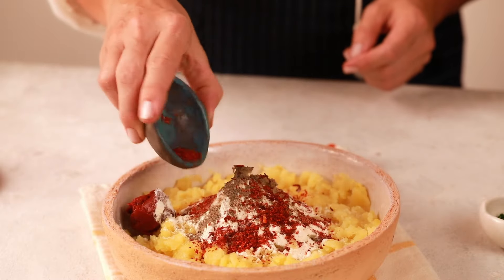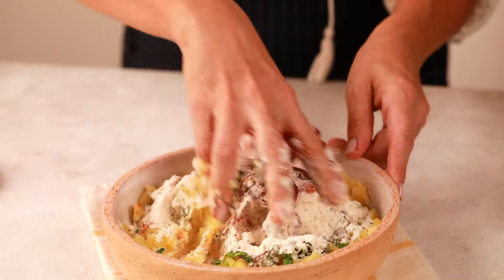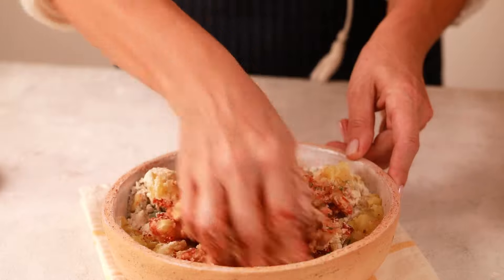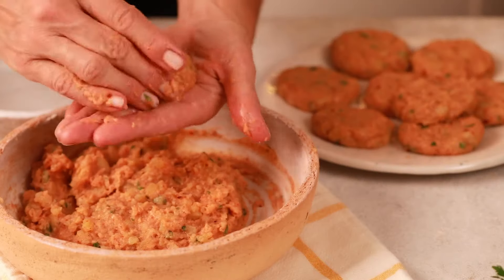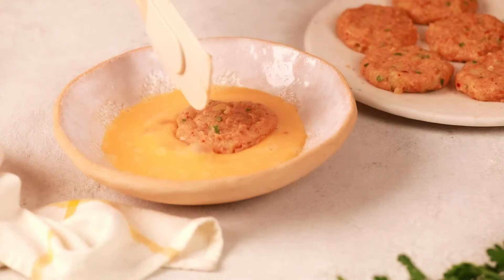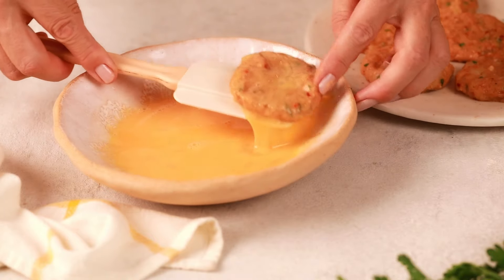Patates Köftesi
Patates severleri şöyle yanımıza alalım! Bugün birlikte Bizim Mutfak Kemik Suyuna Kelle Paça Çorbası ile tatlandırdığımız patates köfteleri hazırlayacağız.

📌 MALZEMELER
1 paket Bizim Mutfak Kemik Suyuna Kelle Paça Çorbası
4 adet büyük boy haşlanmış patates
1 tatlı kaşığı domates salçası
1 yemek kaşığı pul biber
3 diş ezilmiş sarımsak
1 çay kaşığı karabiber
1 çorba kaşığı tuz
3-4 dal ince kıyılmış maydanoz

Kızartmak için:
1 yumurta
Sıvı yağ

Servis önerisi:
Yeşil salata veya süzme yoğurt

📌 HAZIRLANIŞI
Haşlanmış patatesleri ezin, içine Bizim Mutfak Kemik Suyuna Kelle Paça Çorbası, maydanoz, salça, sarımsak, tuz ve karabiber ekleyip iyice yoğurun ve köfte şekli verin.
Yumurtayı bir tabağın içine kırın ve tuz ilave edip çırpın. Köfteleri yumurtaya bulayıp kızgın yağda arkalı önlü kızartın.
Kızaran köfteleri kağıt havlu üzerine alarak fazla yağını çektirin ve servis tabağına dizip, yanında yeşil salata veya süzme yoğurt ile servis edin.

Afiyet olsun!